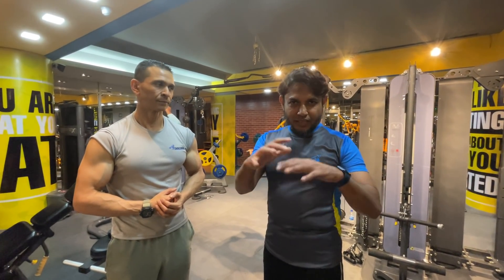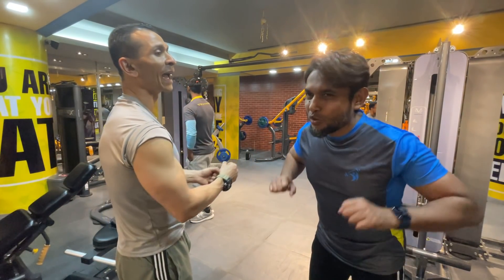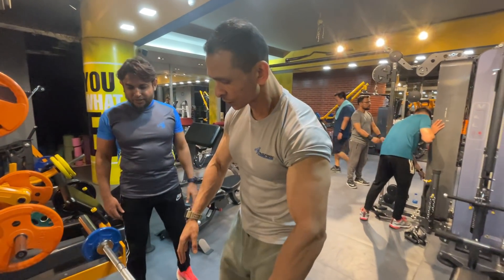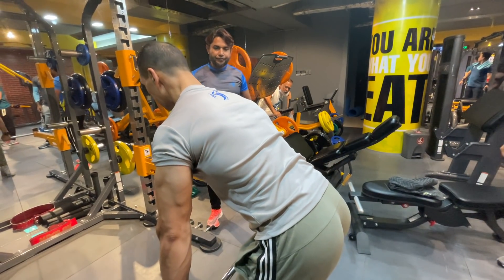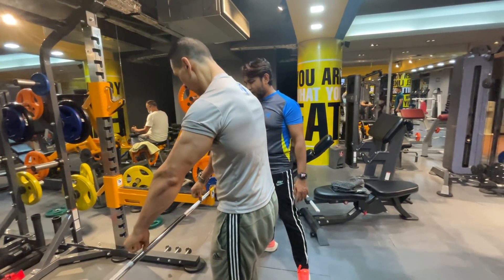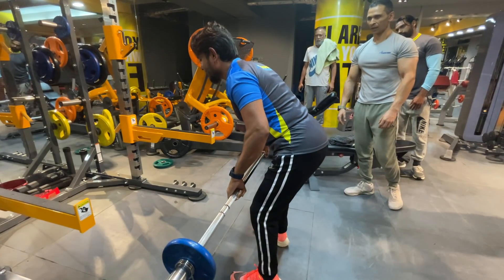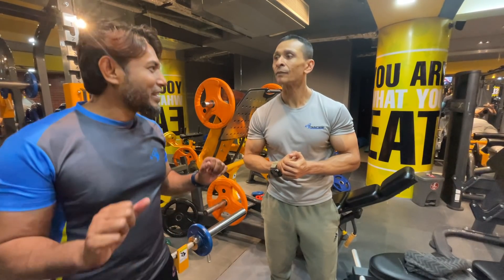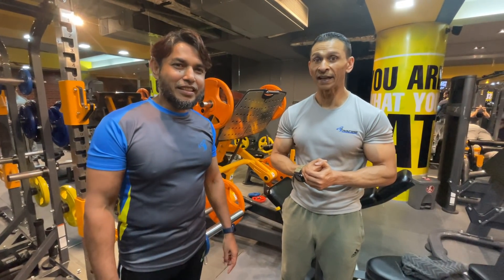Exercise with সোহেল তাজ পর্ব : ১১ ( Back exercise bent over rows)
Exercise with সোহেল তাজ পর্ব : ১৫ ( শুধু বডি বিল্ডিং নয় বরং overall fitness ঠিক রাখতে হবে)

Exercise with সোহেল তাজ পর্ব : ২৪ জীমে না গিয়ে ঘরে বসেই যে ব্যায়াম গুলো করতে পারেন

Dr Jahangir Kabir
Lifestyle Modifier

Primary care physician, Trained in Asthma, COPD & Diabetes Trainer in icddr, B & EFH, Uk
Joint secretary at Bangladesh primary care respiratory society
চেম্বারঃ Health Revolution
ঠিকানাঃ সিরাজ কনভেনশন সেন্টারব্লক-সি বাসা নং-৩৯/১ (সিরাজ কনভেনশন সেন্টার) ৭ম তলা,
আফতাবনগর মেইন রোড, বাড্ডা, ঢাকা ১২১২